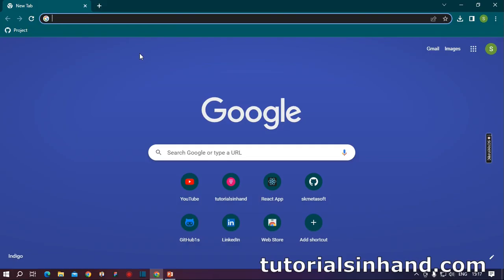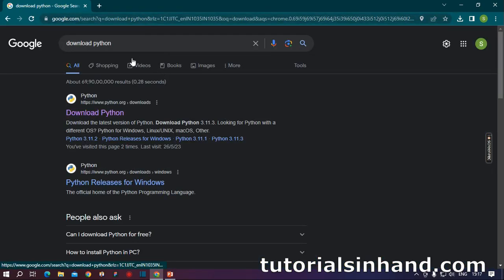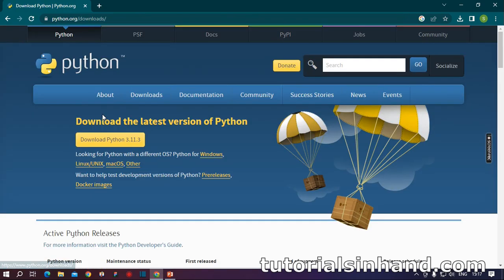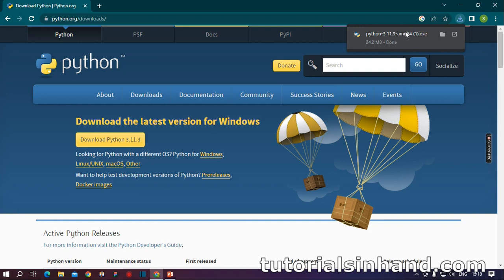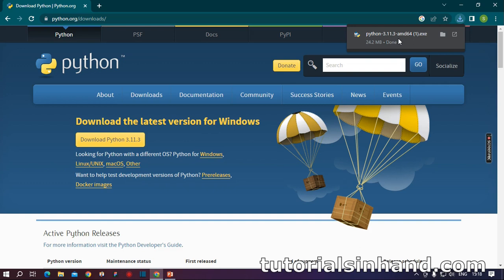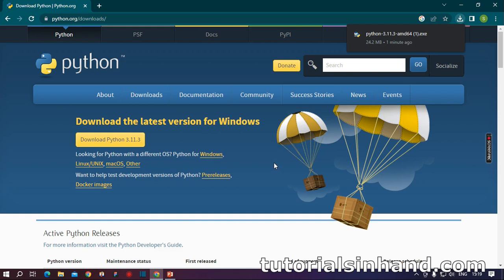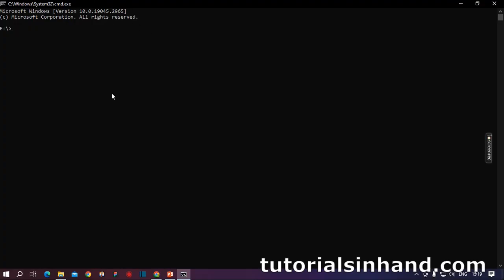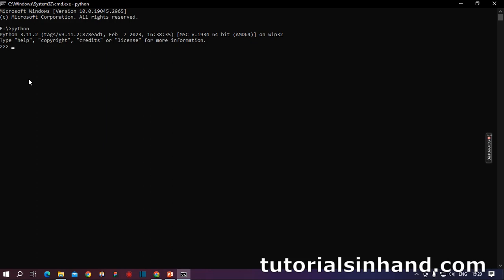download and install python | setup python environment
Description:
Welcome to this video from tutorialsinhand.com. In this video we are going to discuss about how we can download & install Python in our PC. Let’s get started!

Downloading & Installing Python?
To run Python code we first need to download a Python interpreter. It is to be remembered that Python has 2 major versions. They are Python 2 and Python 3.
Here, we will learn Python 3 only. When you are downloading the Python interpreter from the given URL, keep in mind that you need to download the right interpreter as per your Operating System and its architecture.

Timer:
00:00 – Introduction download and install python
00:13 – Installation Guidance
01:44 – Download and Install Python
03:15 – Check python installation
04:20 – Thanking audience